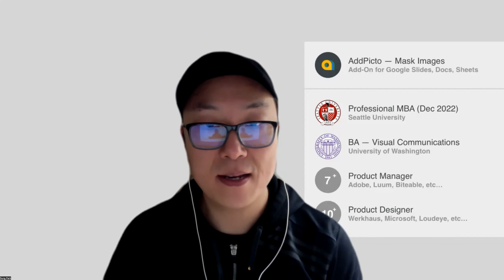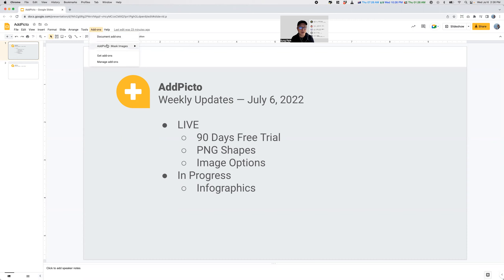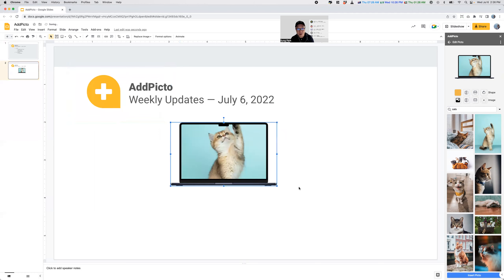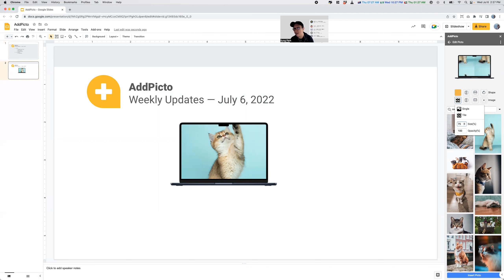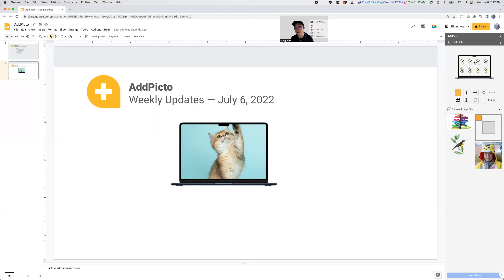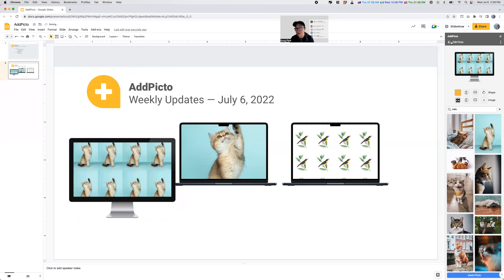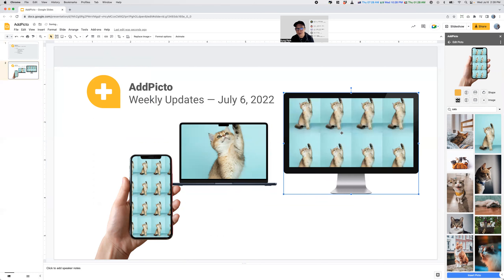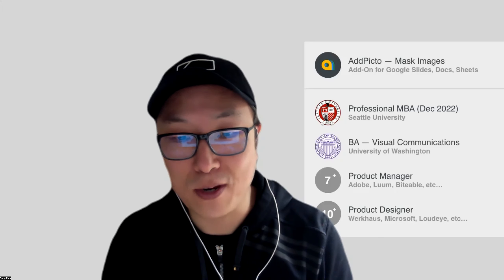Weekly Update: AddPicto - July 6, 2022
AddPicto Weekly Update: July 6, 2022

The following is now LIVE for AddPicto. Trial has been extended to 90 days rather than 30. We've added more PNG devices (and we'll be adding more), and we've added image options.

You can now select an image to mask, change the size for that single image or make the image into tiles. Control the alignment of that image, flip horizontally and vertically, and the opacity of that masked image.

The current feature we're working on is infographics! We're very excited about this feature and hope to share progress soon.